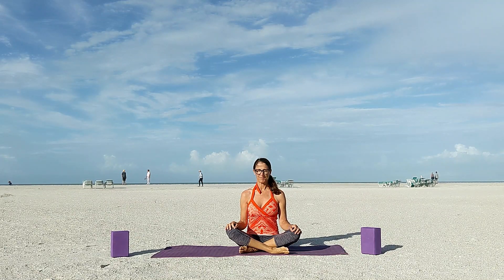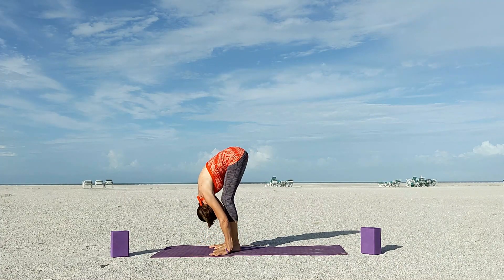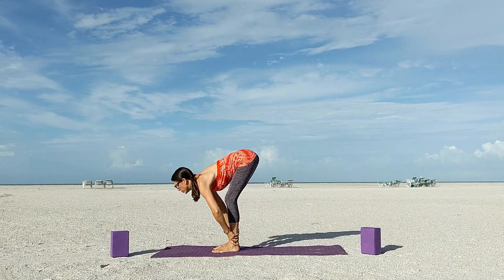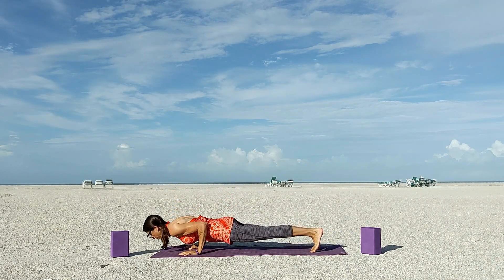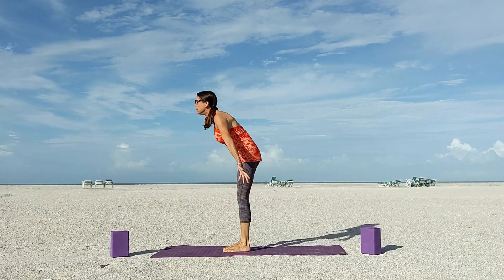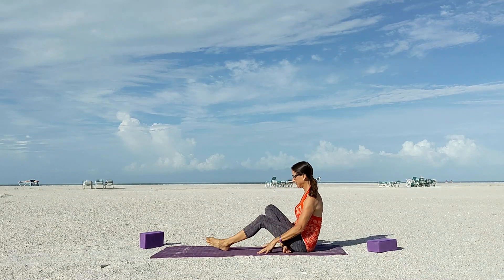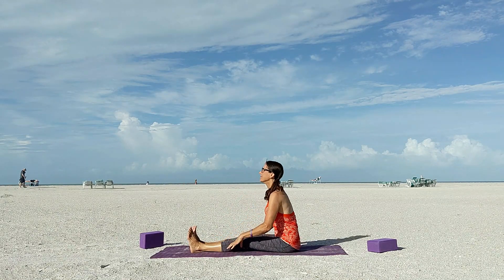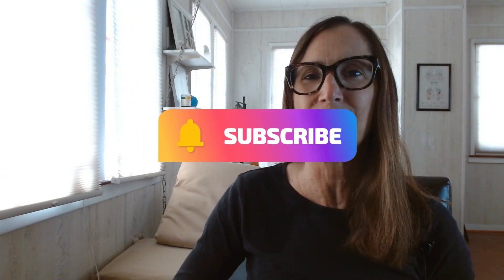Yoga for Celebration - Moderate Full Body Yoga Flow 20 Minutes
Celebrate your wins with this 20 minute full body yoga flow.💪🏽
In this yoga session you'll open and stretch, tighten and tone, test your balance, and even have some fun.
Yoga for celebration!🎉

✨BTW I wrote a book called Happy Ever After. It's a book about growing genuine and lifelong happiness, the type of happiness that can't be taken away from you no matter what sort of craziness is happening in the world. We can all use that right now.